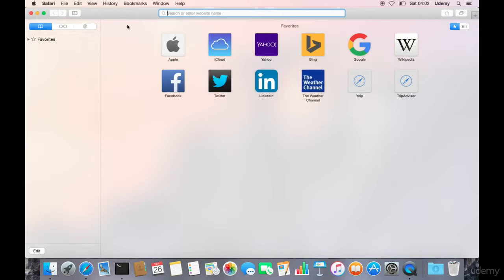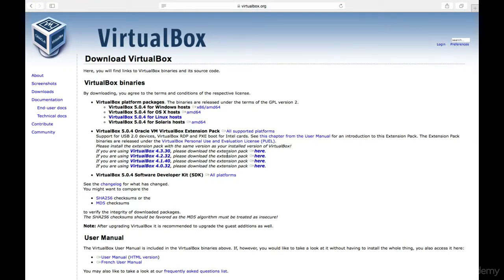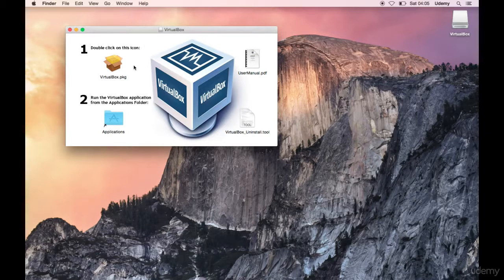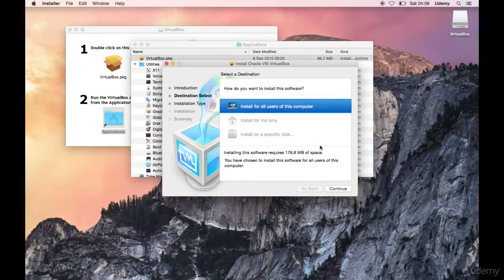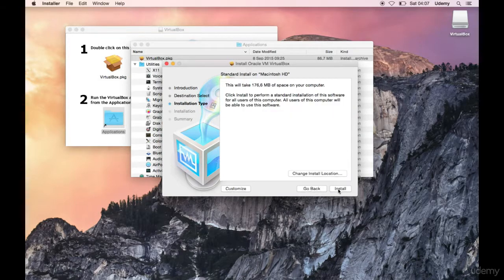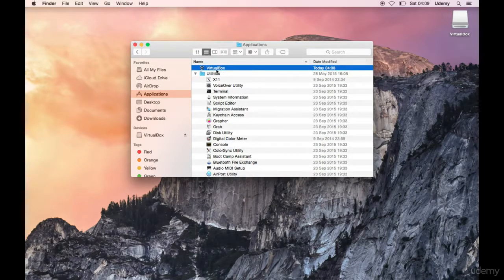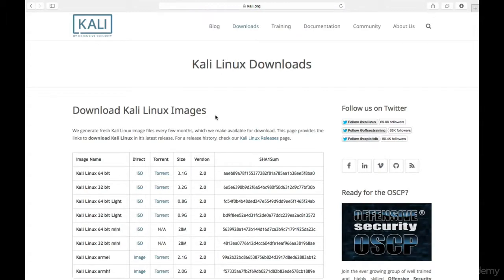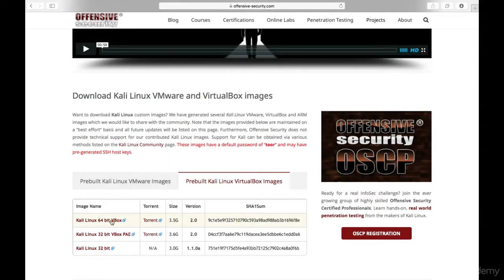Installing VirtualBox on a Mac